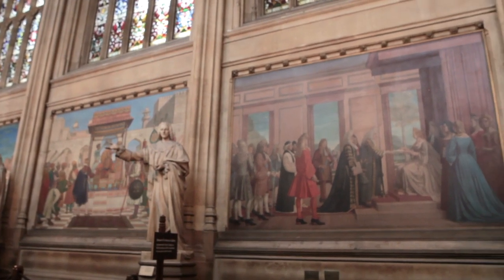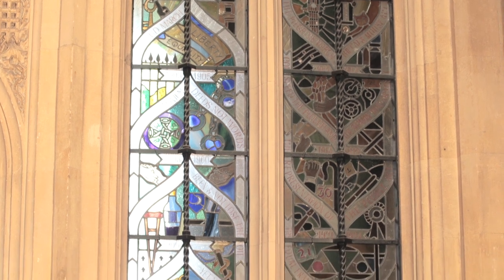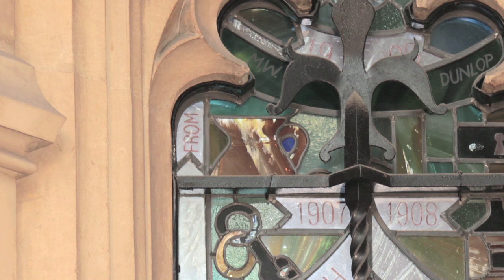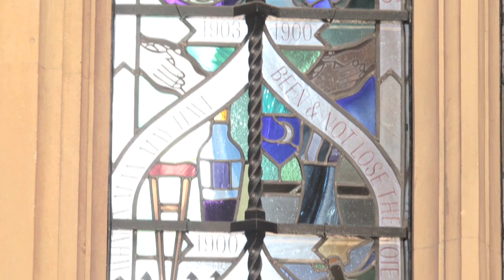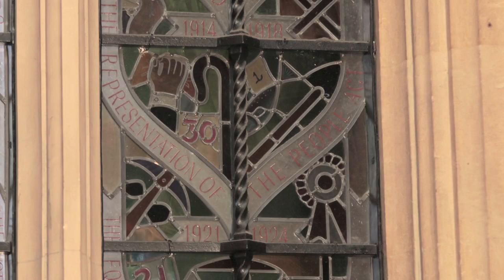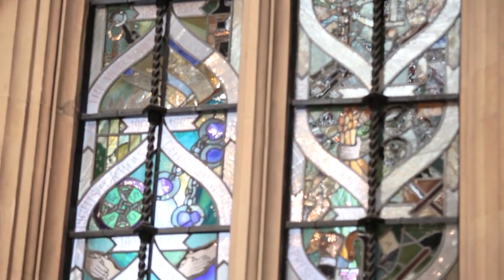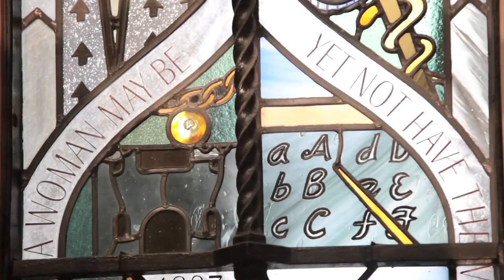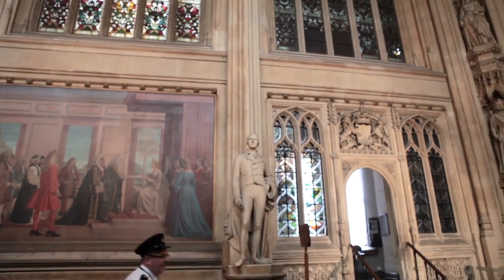The Dearsley Window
Baroness Massey discusses her favourite art work in Parliament: the Dearsley Window. Baroness Massey explains the history of the art work and its connection to the Suffragette movement.

Follow @UKParlEducation on Twitter for more resources and information.